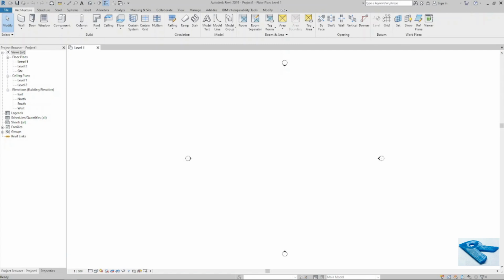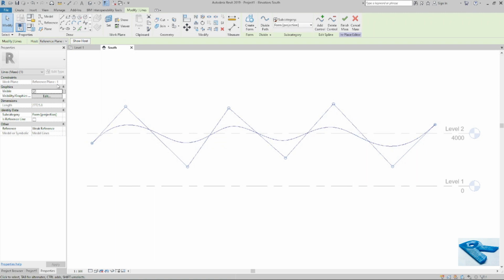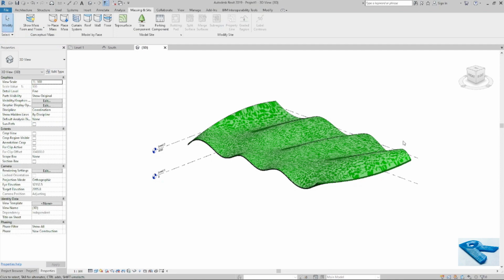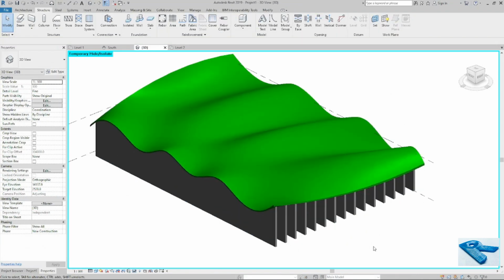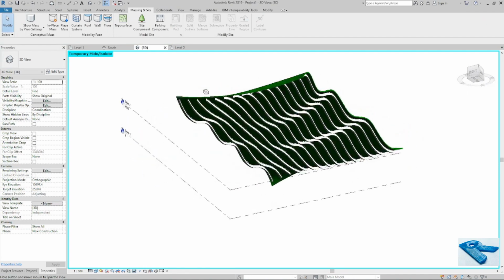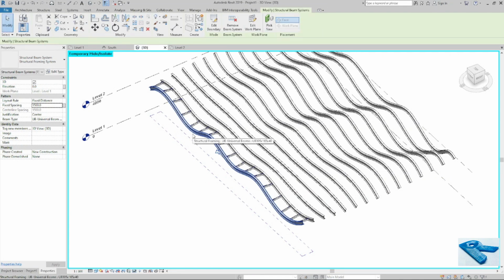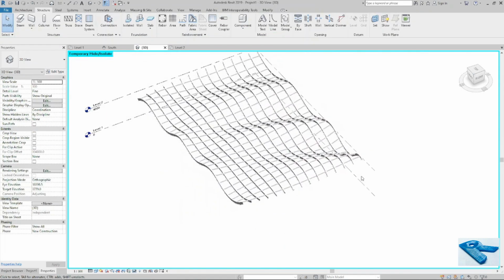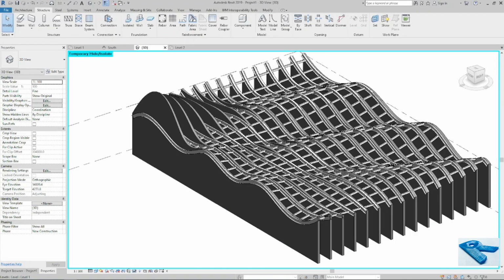Curved Steel Structure in Revit | Autodesk Revit | Structural Framing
Hello everyone. Here is a tutorial for Curved Steel Structure modeling in Autodesk Revit. I use Autodesk Revit 2019 for this video.
In this video, I have tried to show you the process of modeling a curved beam in Revit. You can follow this process to prepare your model.
It will work for fixed shapes only. If you change shape it will not get updated automatically. I will create another video in the future also.
I use this process to prepare my models and always get a perfect output. You can try this also for your purpose.
Please let me know if you have any suggestions, I will try to prepare more videos on that.